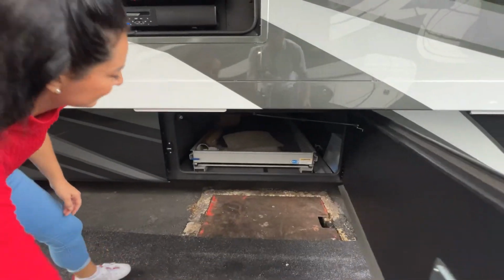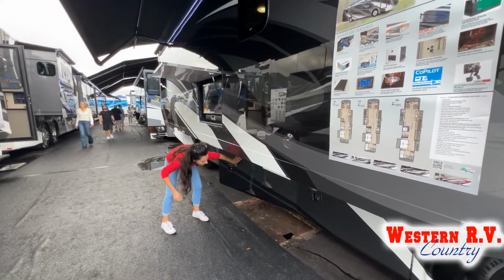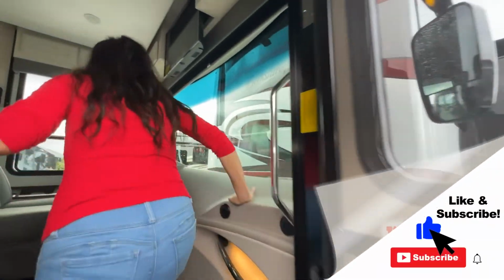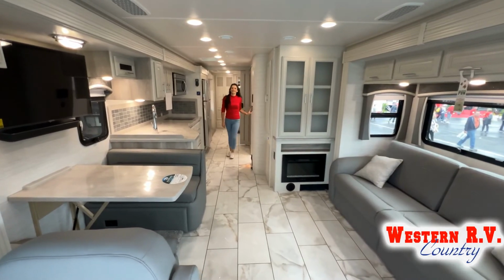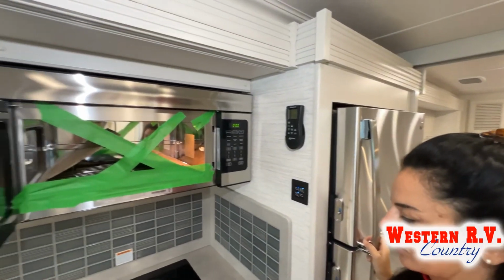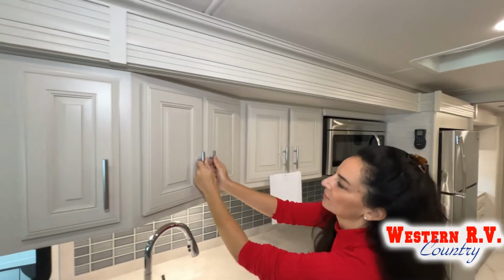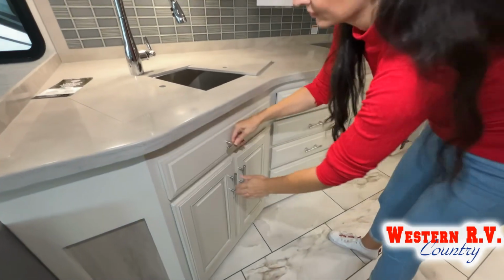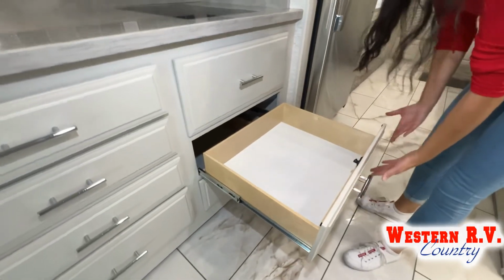Forest River RV-Berkshire-34B - by Western RV of Alberta, Canada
Forest River Berkshire Class A diesel motorhome 34B highlights:

Overhead Bunk Lift
Full-Wall Slide
Exterior TV
Large Pantry
Bedroom Ceiling Fan

Fall in love with adventure when you travel in this triple slide out coach. The swivel captain's seats can become a part of the living area furniture once you park, and the rest of your crew can relax on the sofa slide out, or at the soft touch Dream booth dinette that includes storage underneath. You will enjoy the 43" LED TV across from the sofa, plus there is a 32" overhead TV as well. The fireplace makes this area feel even more like home! The kitchen includes everything you would find at home, including a 30" over-the-range convection microwave, a two burner electric induction cooktop, plus a double door residential refrigerator. You and your spouse will have the rear private bedroom all to yourselves with a king bed slide out, a large wardrobe, plus two dressers and a 32" LED TV. A standard washer and dryer makes wash day easy as 1-2-3!

Experience the luxury and power behind the Berkshire Class A diesel motorhome by Forest River. Each model includes a Cummins ISB turbo diesel 6.7 liter, 360 HP engine that sits on a Freightliner XCR raised-rail chassis. The Allison 3000MH 6-speed transmission and optional V-Ride rear/front suspension will provide an exceptional driving experience, and the exterior full-body paint features five different choices for maximum eye appeal. Each Berkshire is constructed with a vacuum bonded roof, sidewalls, and floors, an aluminum tube frame, and a Tru-Brace anti camber chassis support system for a motorhome that will last for years to come. You can customize the interior with wood grain options, designer fabric options, and even surface options to put your own touch on the coach. Each model also includes a "soft touch" padded ceiling, roller-style day/night shades, polished porcelain tile throughout, and many more interior comforts!

The Western RV Group of Companies is one of the largest RV dealer groups in Western Canada with dealerships spanning across Alberta in Airdrie, Grande Prairie, Leduc, Lethbridge, Okotoks, Red Deer and Sundre along with our affiliate All Star RV in Sherwood Park and Field of RV Dreams in Airdrie. Our family owned and operated RV Group has proudly served Calgary and Edmonton for over 30 years! "Where Family Fun is #1!"
We Carry Canada's Favourite Brands

We proudly feature the very best RV brands in the business from our manufacturing partners: Forest River, Palomino, Heartland, Braxton Creek, Coachmen, Crossroads, Keystone, Sunset Park, Shasta, and Cruiser.

9 Locations:
Airdrie61 E. Lake Ramp NE
Airdrie, AB T4A 2K4

Edmonton/Leduc 7503 Sparrow Drive
Leduc, AB T9E 0H3

Grande Prairie 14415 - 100 ST
Grande Prairie, AB T8V 7C1

Lethbridge 232 Stubb Ross Road S
Lethbridge, AB T1K 7N3

Okotoks (Aldersyde) 305 Fieldhouse Dr
Aldersyde, AB T0L 0A0

Red Deer 65 Burnt Park Drive
Red Deer, AB T4P 0J7

Sundre 106 Main Ave E
Sundre, AB T0M 1X0

Field of RV Dreams
45 Kingsview Road SE
Airdrie, AB T4A 0A8

All Star RV
137 Turbo Drive
Sherwood Park, AB T8H 2J6